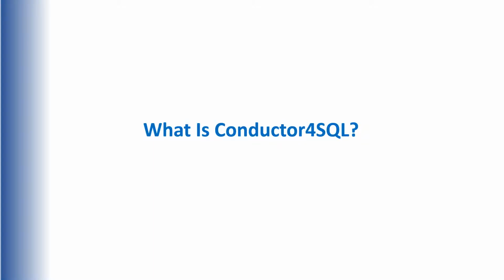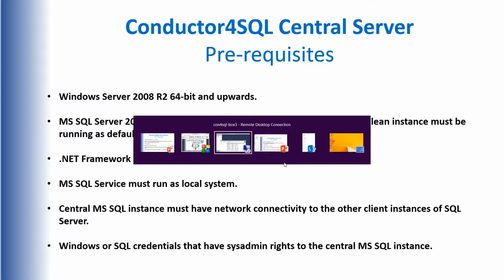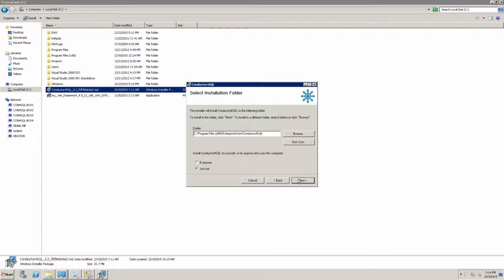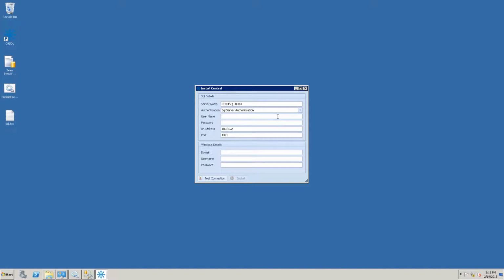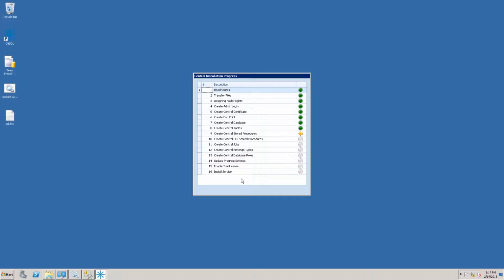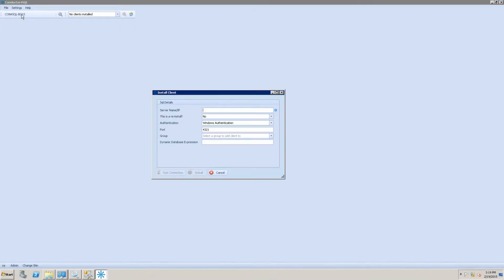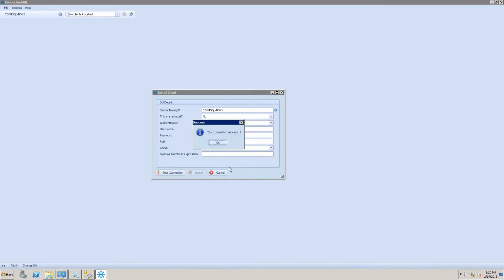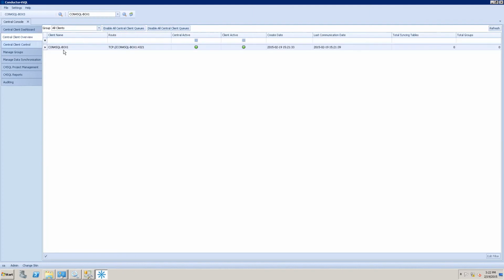How To Install Central and First Client